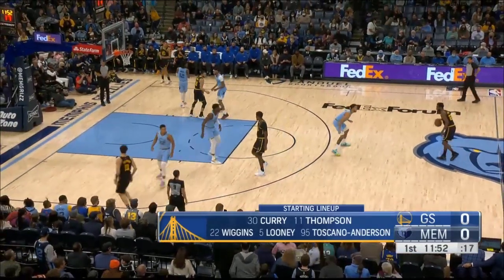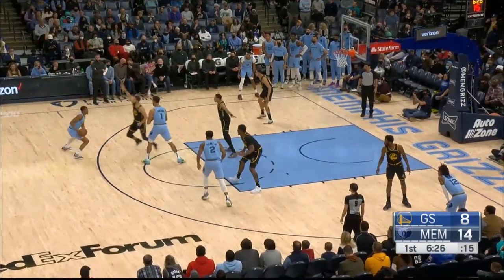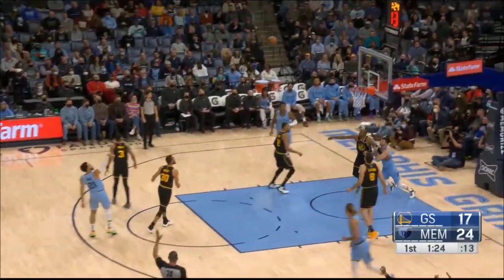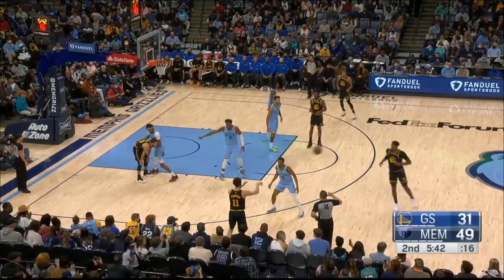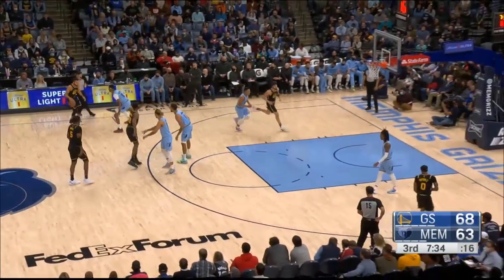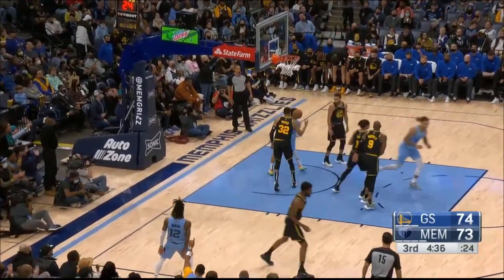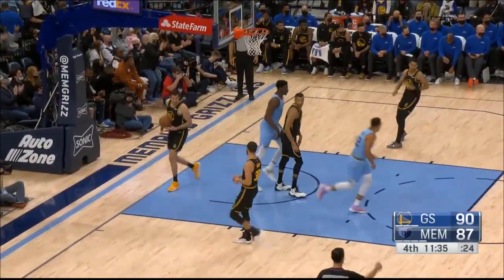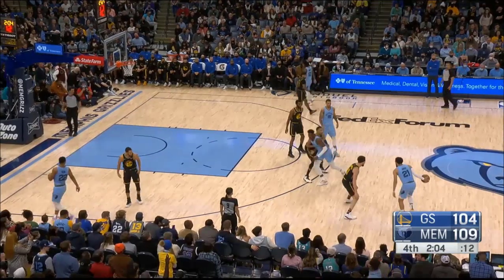Memphis Grizzlies vs. Golden State Warriors Full Game Highlights | 2021-22 NBA Season